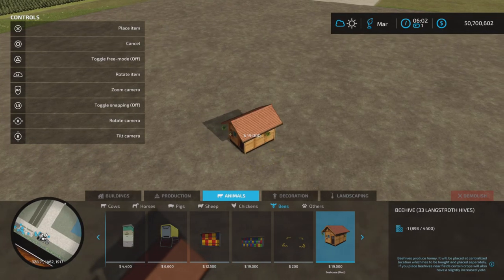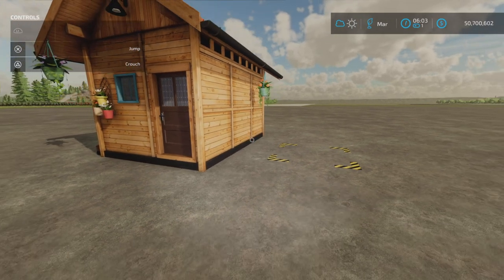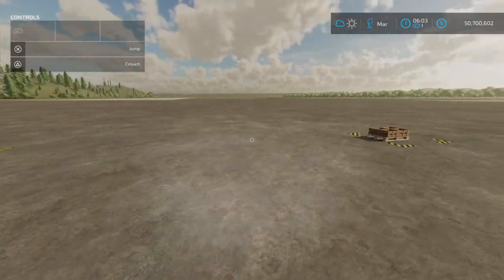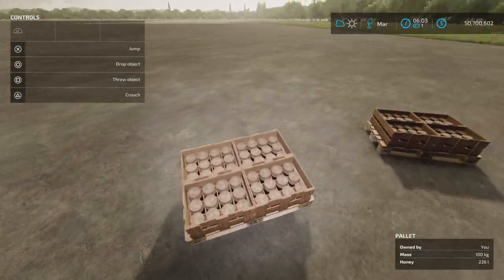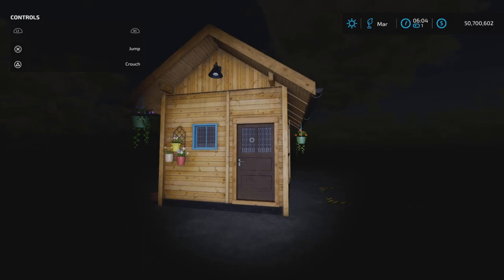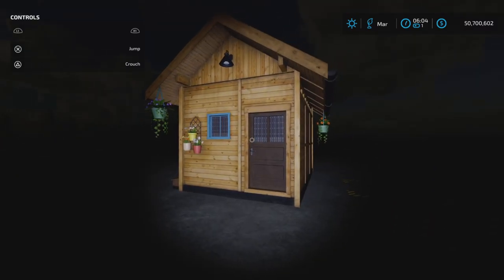Beehouse / FS22 mod for all platforms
Beehouse
By: CB Modding